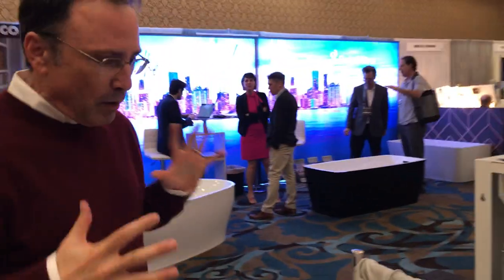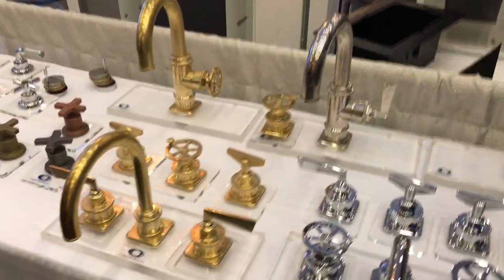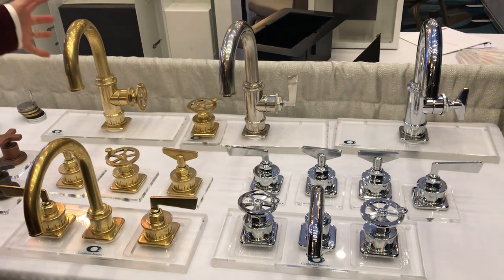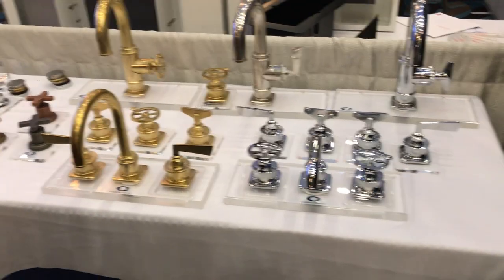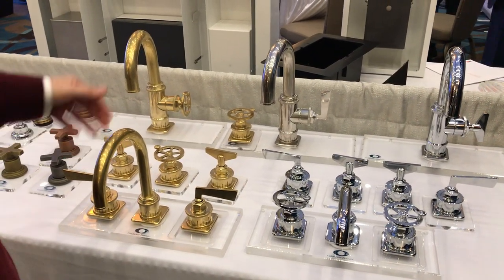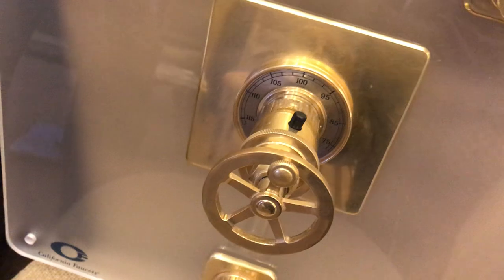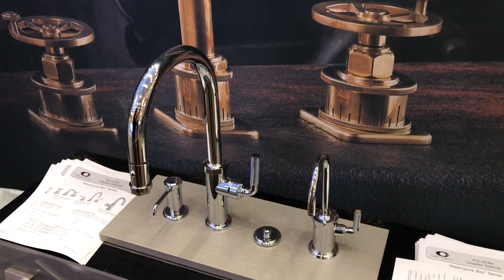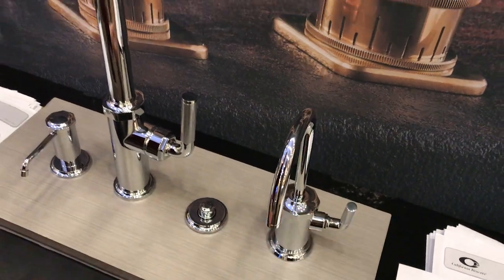California Faucets Booth at Forte Conference 2019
This Steampunk Series from California Faucets is available for the bathroom sink, shower and kitchen. Check it out and others in this 2019 Forte Conference video booth tour.